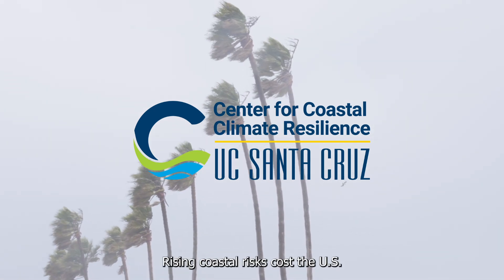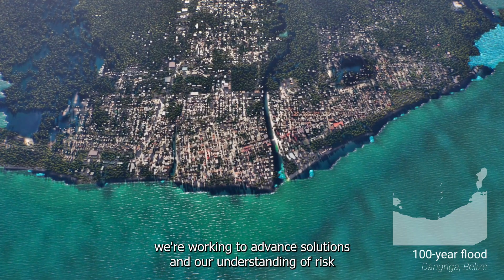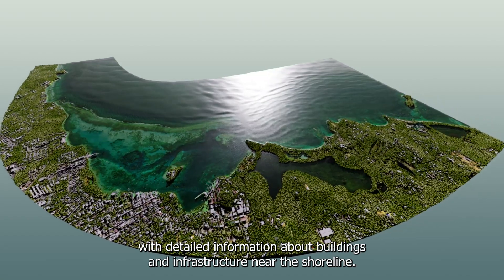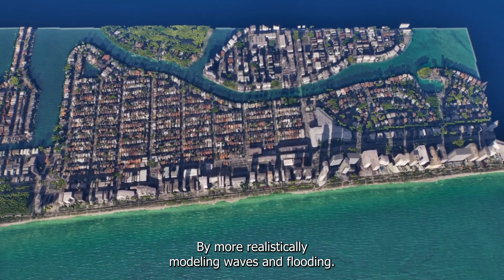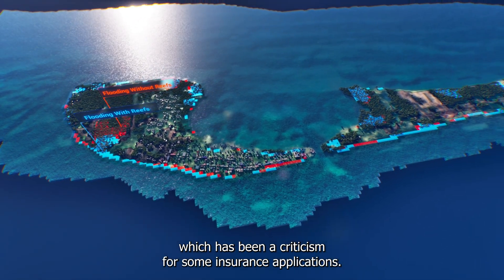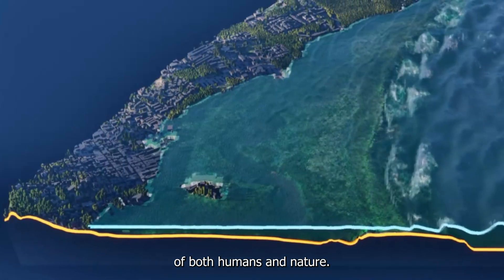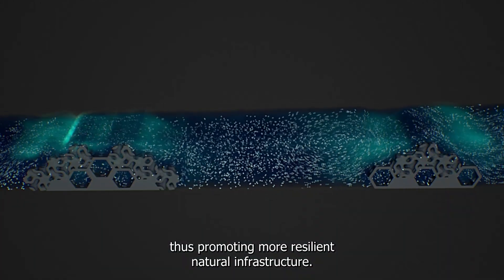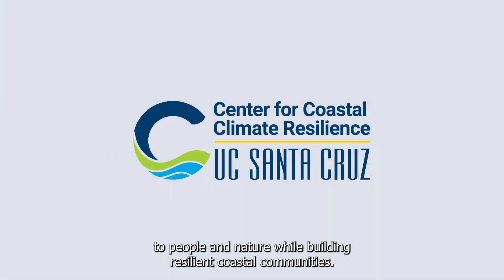CCCR Visualization Overview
The Center for Coastal Climate Resilience at UC Santa Cruz is working to visualize the flood protection benefits of natural infrastructure like coral reefs and mangroves. Its researchers combine rigorous hydrodynamic and socio-economic modeling with visualization to analyze and communicate wave-driven coastal flood models to scientists, decision makers, and the public.

Video production by Jessica Kendall-Bar.
3D visualization by Ian Costello.
Hydrodynamic modeling by Borja Reguero, Camila Gaido-Lasserre, Benjamin Norris, and David Gutiérrez-Barceló.

This work was supported by the State of California. With additional support from AXA, USGS, NSF, USACE, and DARPA.